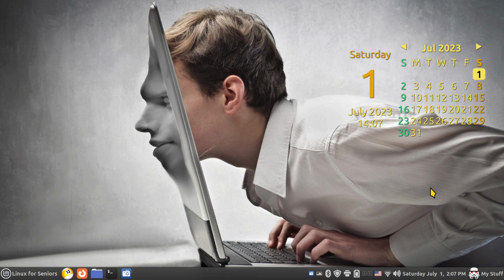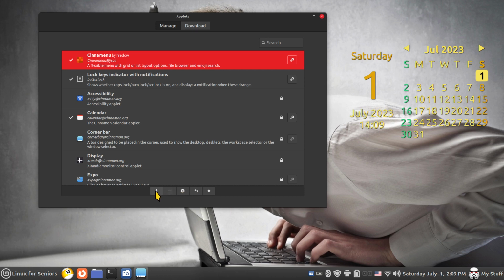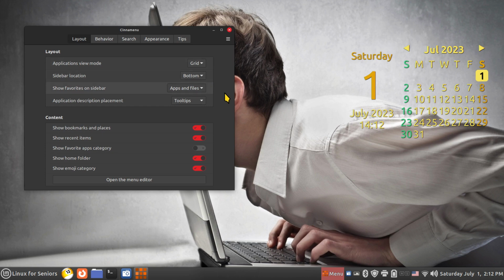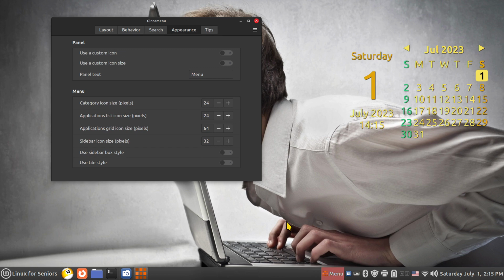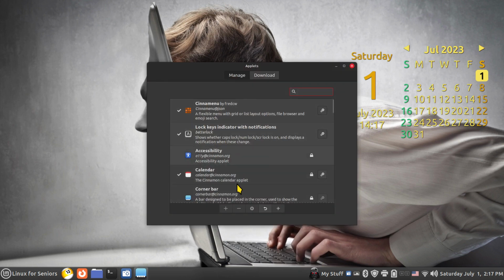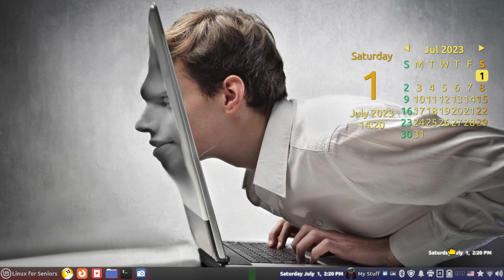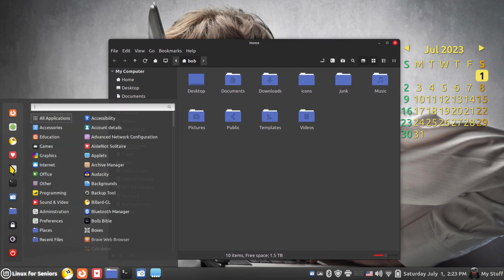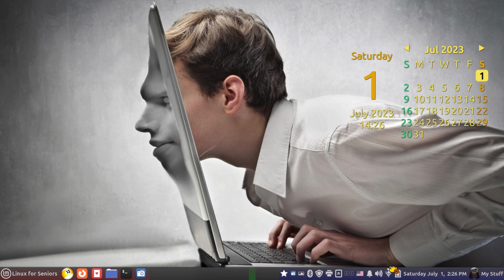Linux Mint 21.1 - Cinnamon - New User Fresh look at Applets.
Filmed in 1920 x 1080. How to tips on Applets on the Panel Bar & troubleshooting tips. Best viewed on large screen.

0:00 - Intro Linux Mint 21 Cinnamon Applet tips for new users
0:12 - Overview
2:00 - Tips on Applet's
5:40 - The Cinnamenu Applet & tips
13:10 - Moving Applet(s) on Panel Bar
18:13 - The Favorites Applet
22:05 - Subscribe to Linux for Seniors